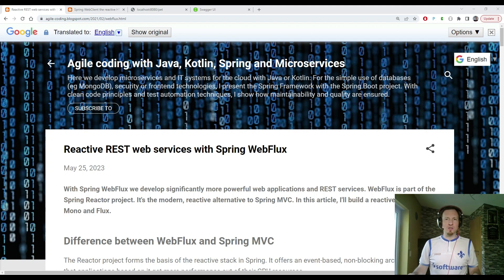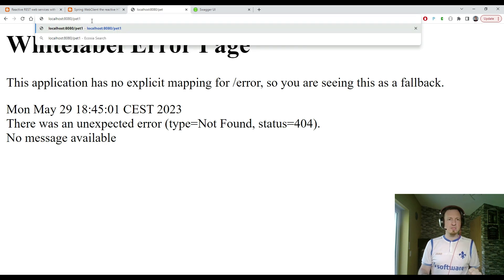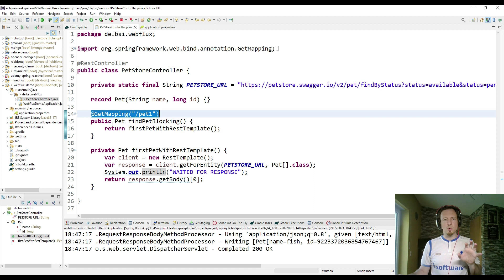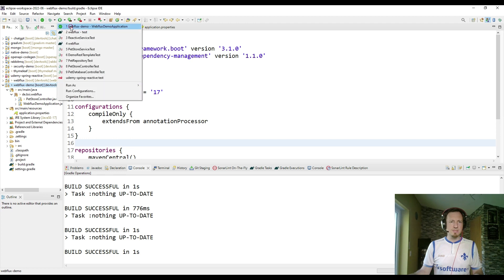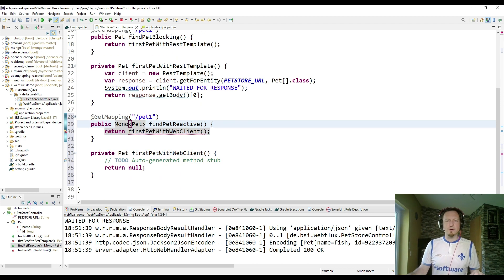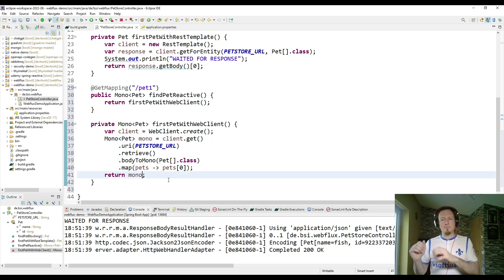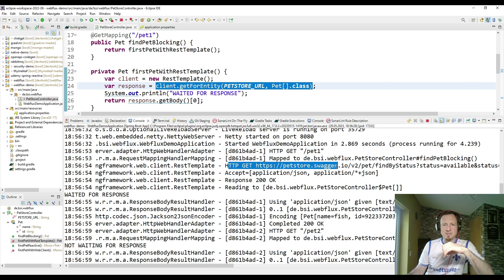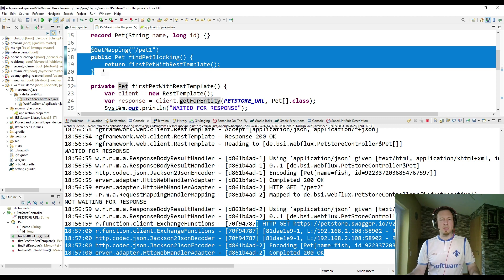Classic Spring MVC Web-Application converted to reactive Spring WebFlux REST API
With Spring WebFlux we develop significantly more powerful web applications and REST services. WebFlux is part of the Spring Reactor project. It's the modern, reactive alternative to Spring MVC.